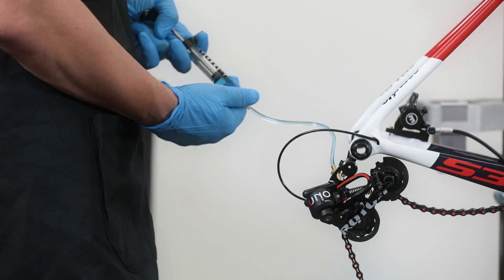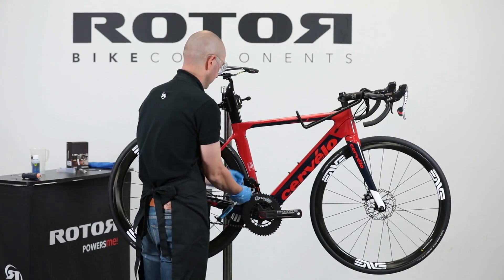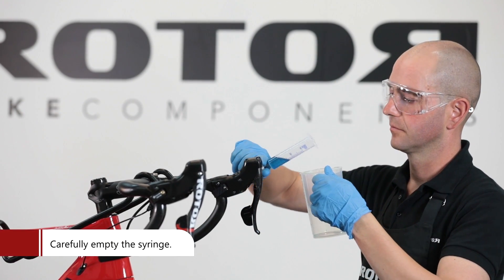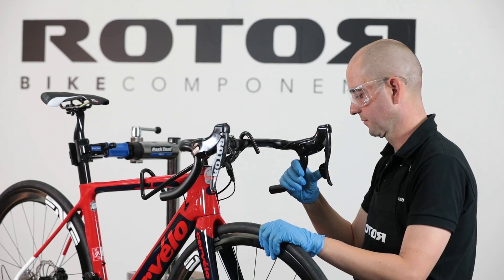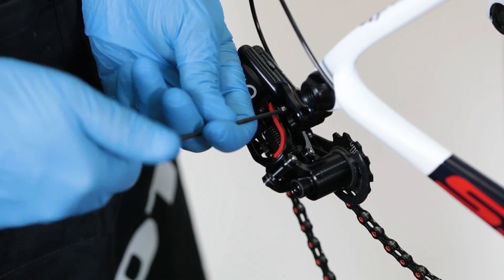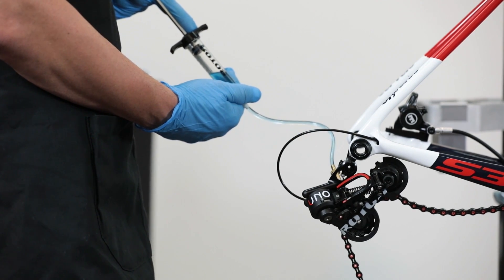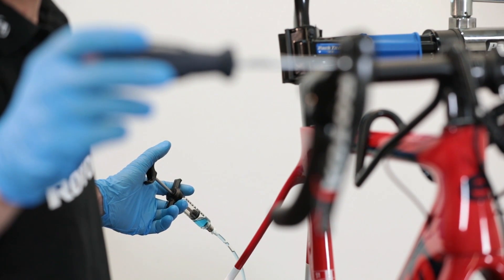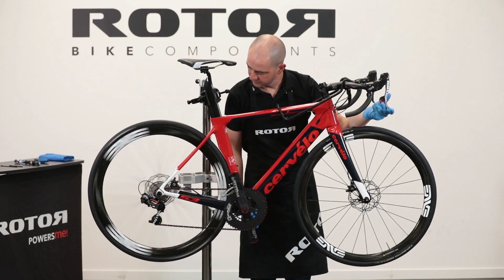Video 3 - ROTOR UNO Shift System Bleeding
Guide on the process to bleed UNO shift system. Later check out video 4 for Shift System Adjustment.